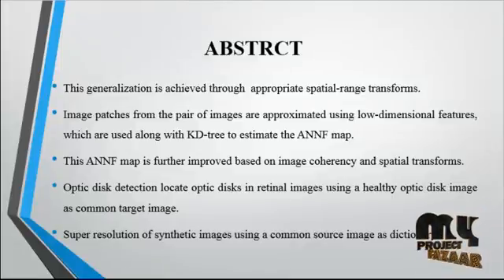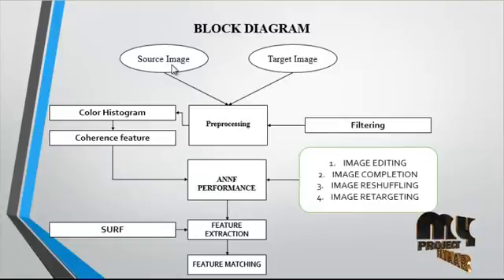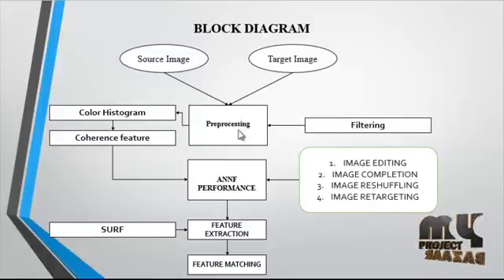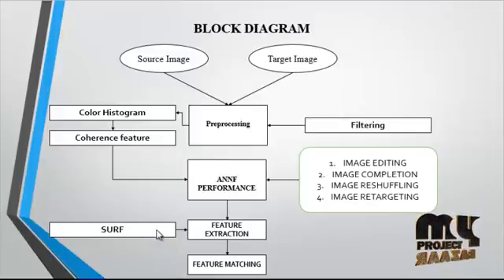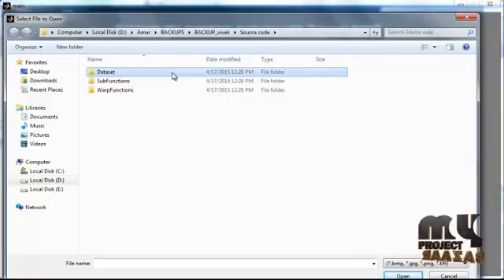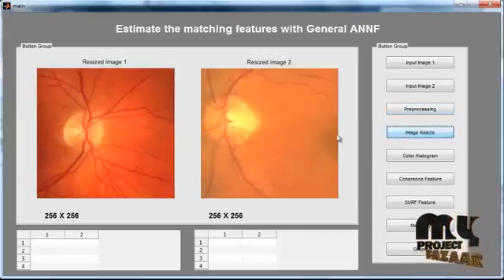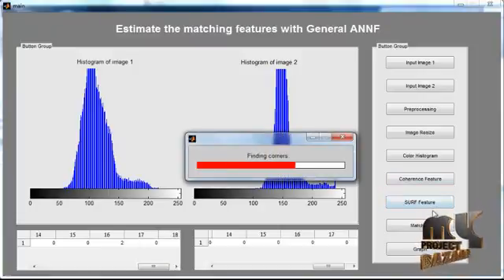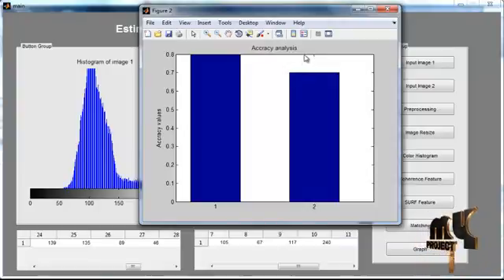Final Year Projects 2015 | FeatureMatch: A General ANNF Estimation